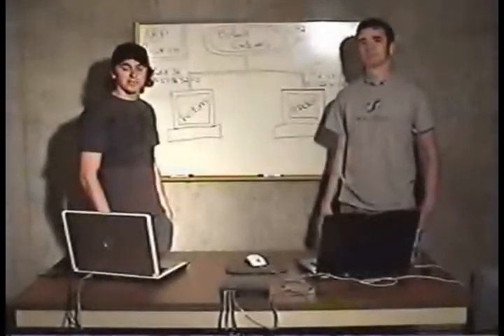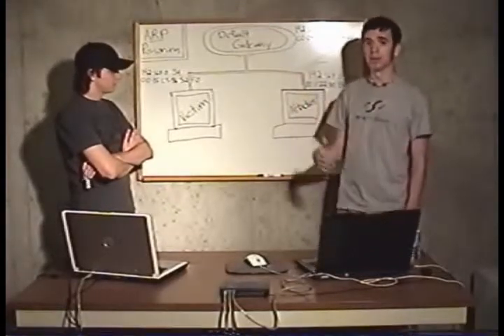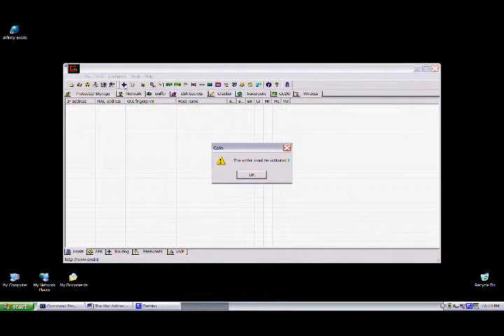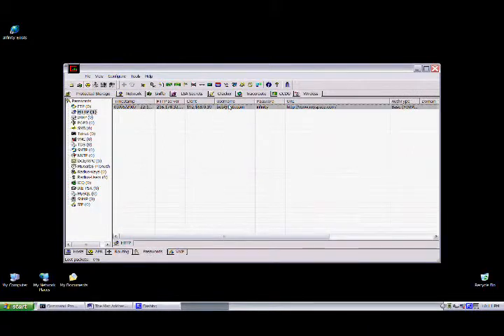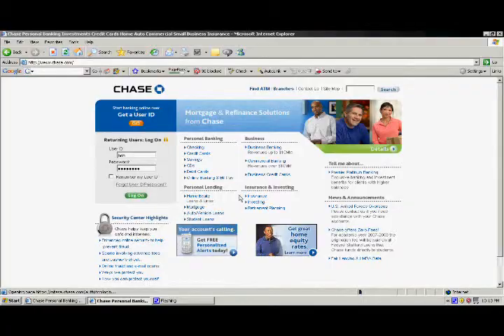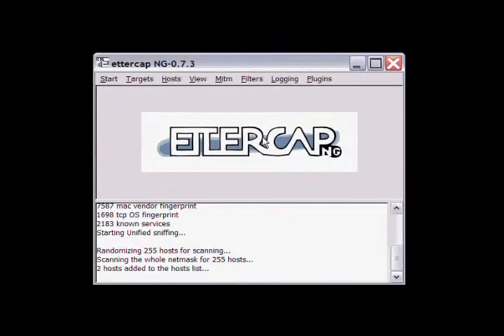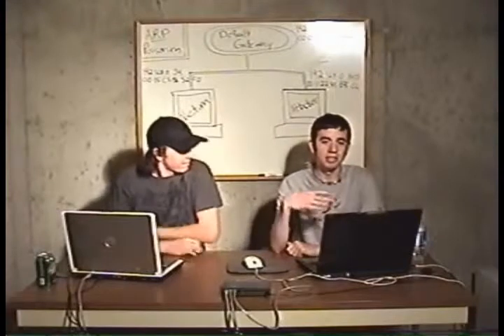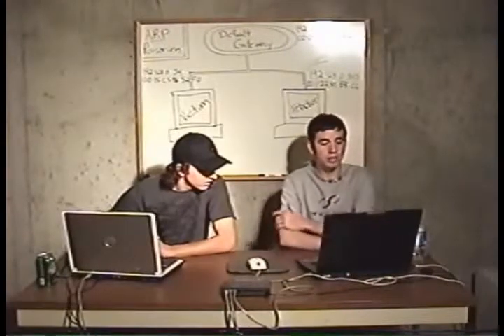10053 - ARP spoofing basic rundown